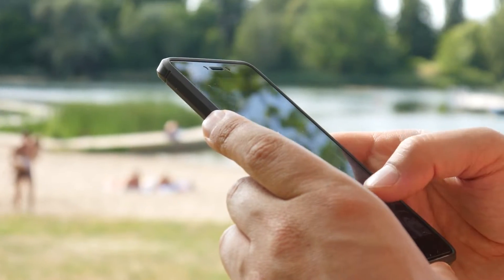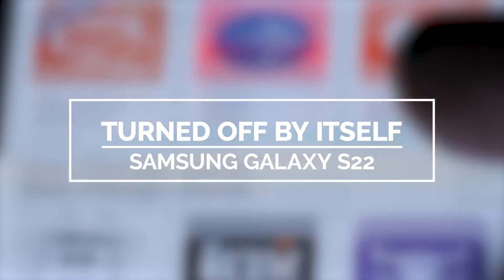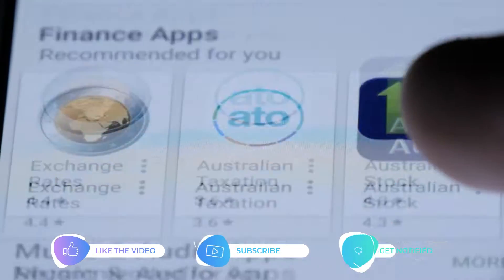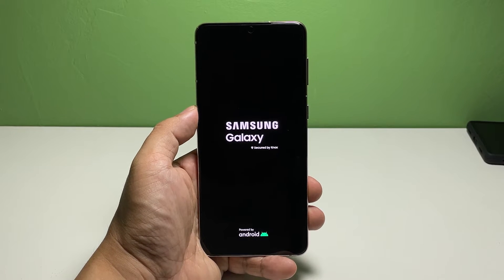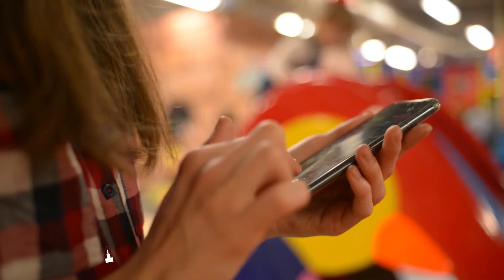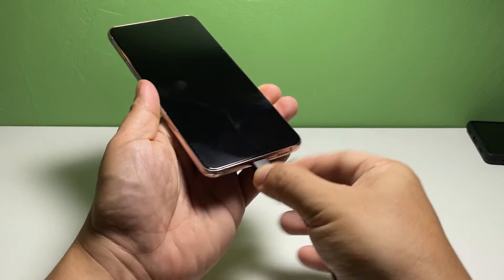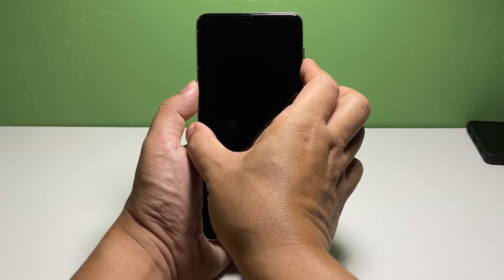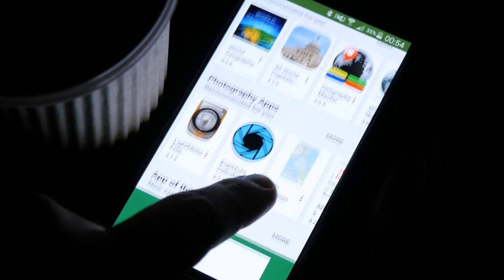Samsung Galaxy S22/S23 Turned Off By Itself, Won’t Turn Back On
Is your Samsung Galaxy S22/S23 turning off by itself and refusing to turn back on? Don't panic, we're here to help!

In this troubleshooting tutorial, we'll walk you through step-by-step methods to resolve the issue of your device unexpectedly powering off and failing to power on again.

Discover effective techniques to troubleshoot and fix the problem, ensuring that your Samsung Galaxy S22/S23 functions smoothly and reliably.

From checking battery connections to performing a forced restart, our expert tips and tricks will help you regain control over your device's power.

Don't let a sudden shutdown bring you down - watch our video and revive your Samsung Galaxy S22/S23 today!